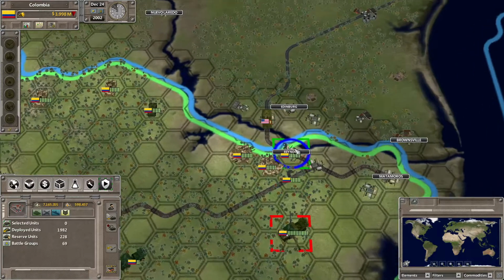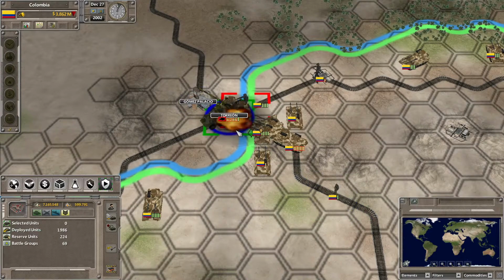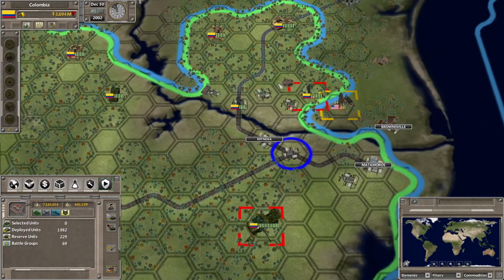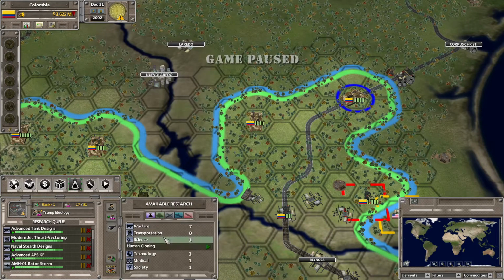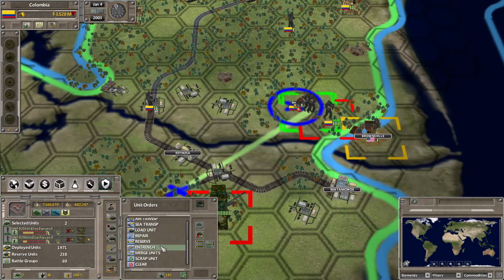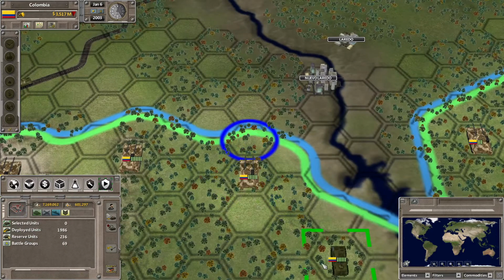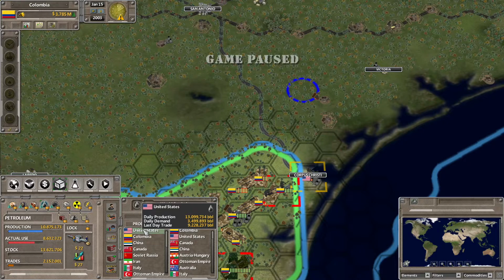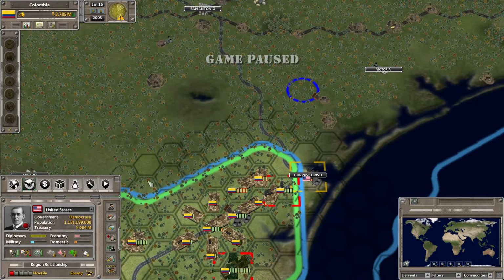Supreme Ruler Ultimate | CSI | Ep132: Land of the Eagle